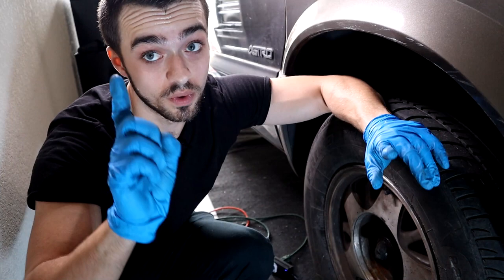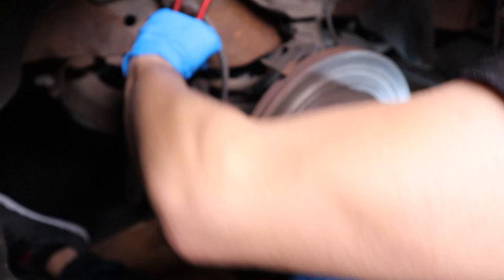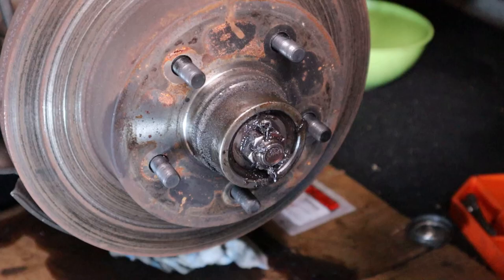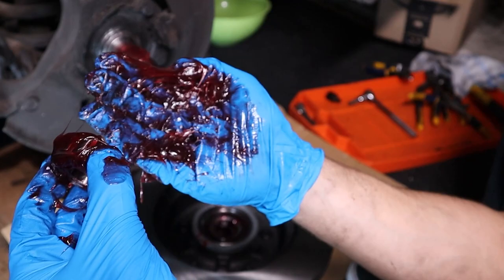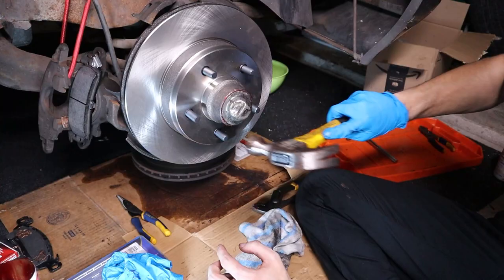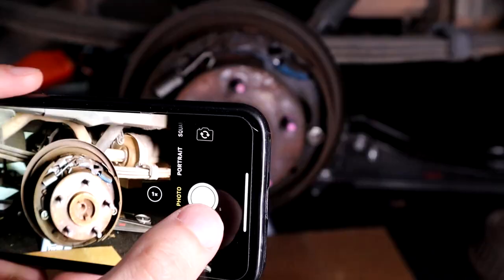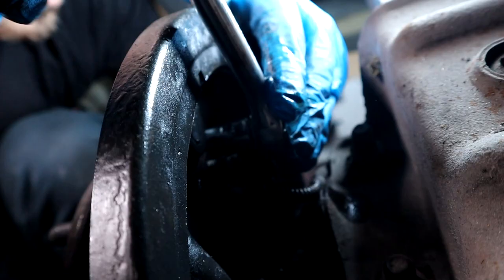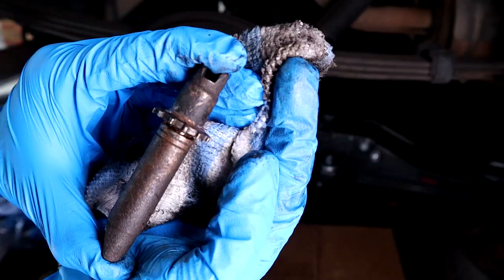Replacing Drum and Disc Brakes on The Stealth Camper Astro Van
If you are wanting an up close and personal view on how to replace brake rotors and drum brakes, look no further!
I replace both the drum and disc brakes on my Stealth Camper Astro Van to get it ready to take on the road.
Tara and I are very excited to get to the next step, and this was one of the hurdles we had to overcome.

Youtube.com/Automotivate

0:00 Intro
0:24 Jacking The Car Up
0:30 Start of Disc Brakes
1:20 Removing Caliper/Change Brakes
3:10 Removing/Replacing Disc Rotor
7:40 Replacing Drum Brakes
10:00 Replacing Wheel Cylinder
10:40 Assembling Drum Brakes
15:30 Bleeding The Brakes
18:00 Extro